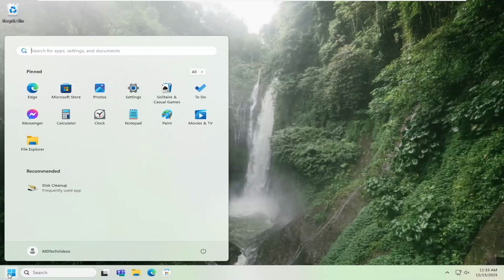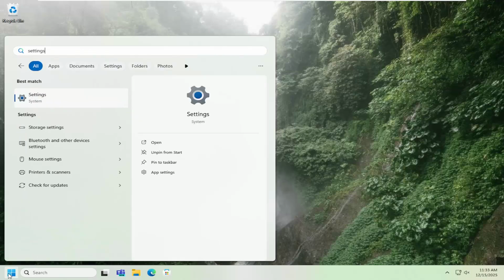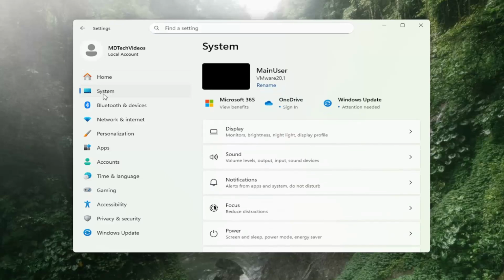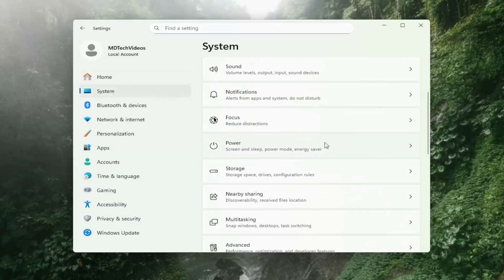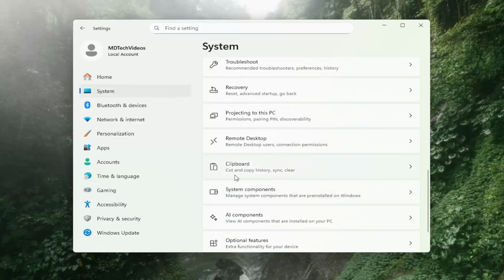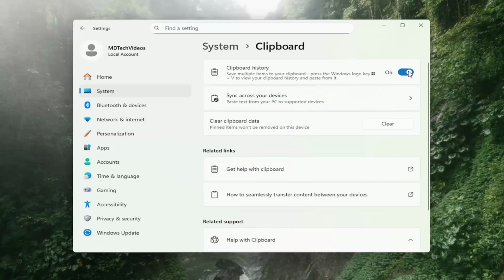How To Enable/Disable Clipboard History on Dell Laptop [Guide]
This video tutorial explains how to enable or disable clipboard history on a Dell laptop, helping users manage and control the data stored in their clipboard. It highlights the benefits of clipboard history, allowing users to access and paste multiple copied items rather than just the most recent one. The guide is useful for Dell laptop users who want to enhance their productivity by enabling clipboard history or ensure privacy by disabling it. It also provides insight into how enabling clipboard history can help users quickly switch between copied items, while disabling it ensures no sensitive data remains in the clipboard.

The tutorial also explores common reasons why users might want to enable clipboard history, such as increasing efficiency when working with multiple copied items, or disable it for privacy reasons to prevent accidental pasting of sensitive data. It focuses on understanding the process without providing overly detailed step-by-step instructions. By explaining how to enable or disable clipboard history, the video helps Dell laptop users manage their clipboard data more effectively. This guide is especially helpful for users who want to ensure their clipboard behavior suits their workflow and security preferences.